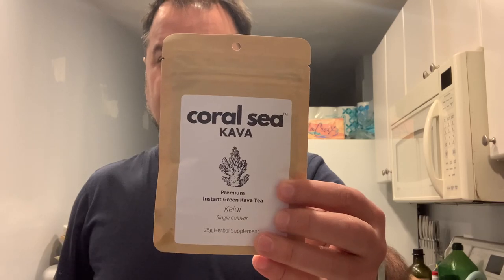Coral Sea Kava - Instant Kelai